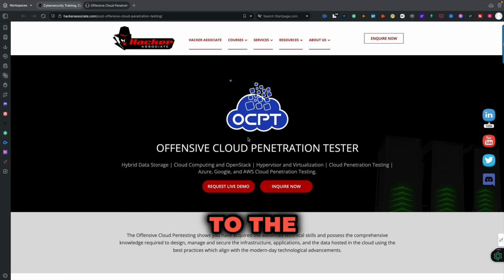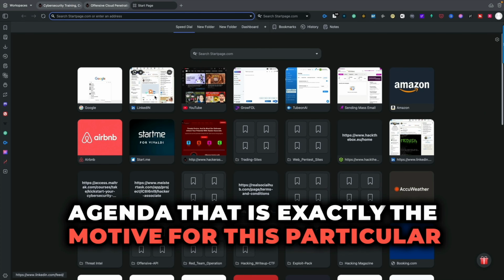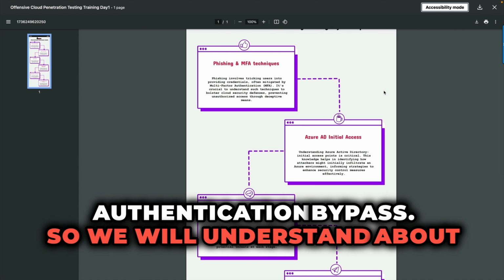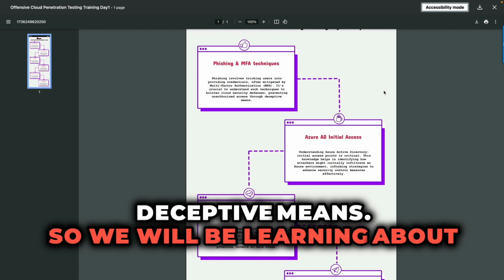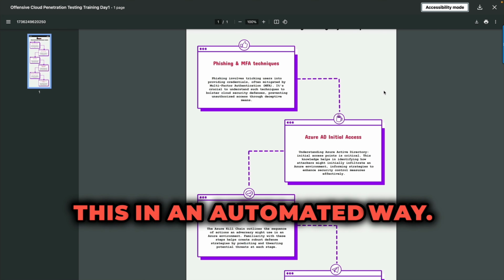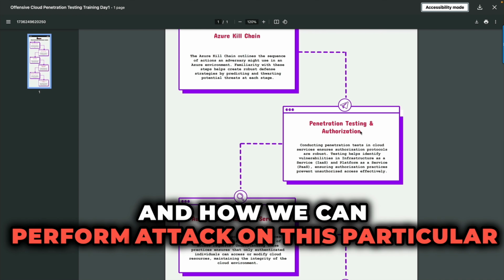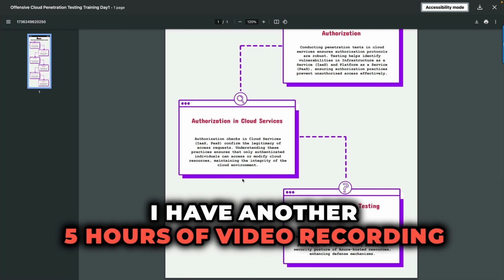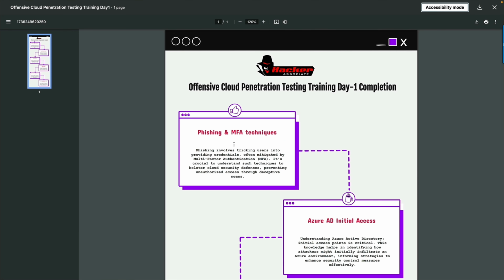Get Ready for CLOUD PENTESTING Bootcamp Day 1!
Cloud Pentesting Certification | Cloud Security Hands-On
Join us for Day 1 of our Cloud Pentesting Bootcamp as we dive into cloud security and pentesting techniques to keep your data safe in the cloud. Don't miss out on this essential training!

🚀 𝗢𝗖𝗣𝗧 𝗗𝗮𝘆-𝟭 𝗦𝗲𝘀𝘀𝗶𝗼𝗻 𝗖𝗮𝗿𝗱𝘀: 𝗢𝗳𝗳𝗲𝗻𝘀𝗶𝘃𝗲 𝗖𝗹𝗼𝘂𝗱 𝗣𝗲𝗻𝗲𝘁𝗿𝗮𝘁𝗶𝗼𝗻 𝗧𝗲𝘀𝘁𝗶𝗻𝗴 🌩️
𝗗𝗼𝘄𝗻𝗹𝗼𝗮𝗱 𝗢𝗖𝗣𝗧 𝗦𝗲𝘀𝘀𝗶𝗼𝗻 𝗖𝗮𝗿𝗱 𝗡𝗼𝘄 Hacker Associate

Find 𝐇𝐢𝐠𝐡 𝐐𝐮𝐚𝐥𝐢𝐭𝐲 𝐏𝐃𝐅 𝐥𝐢𝐧𝐤 under the 𝐜𝐨𝐦𝐦𝐞𝐧𝐭 𝐬𝐞𝐜𝐭𝐢𝐨𝐧

➥ We kicked off 𝗗𝗮𝘆 𝟭 of the 𝗢𝗳𝗳𝗲𝗻𝘀𝗶𝘃𝗲 𝗖𝗹𝗼𝘂𝗱 𝗣𝗲𝗻𝗲𝘁𝗿𝗮𝘁𝗶𝗼𝗻 𝗧𝗲𝘀𝘁𝗶𝗻𝗴 ❨𝗢𝗖𝗣𝗧❩ live sessions with an incredible lineup of topics and hands-on learning! 💻🔒

𝗛𝗲𝗿𝗲’𝘀 𝗮 𝗴𝗹𝗶𝗺𝗽𝘀𝗲 𝗼𝗳 𝘁𝗵𝗲 𝗦𝗲𝘀𝘀𝗶𝗼𝗻 𝗖𝗮𝗿𝗱𝘀 𝗳𝗼𝗿 𝗗𝗮𝘆 𝟭: Harshad Shah

➥ ✅ Phishing & MFA techniques
➥ ✅ Azure AD Initial Access & Azure Kill Chain
➥ ✅ Penetration Testing & Authorization in Cloud Services (IaaS, PaaS)
➥ ✅ Azure Penetration Testing Overview
➥ ✅ Azure Device Management and Directory Join

➥ 𝗧𝗵𝗶𝘀 𝘀𝗲𝘀𝘀𝗶𝗼𝗻 𝘄𝗮𝘀 𝗽𝗮𝗰𝗸𝗲𝗱 𝘄𝗶𝘁𝗵 𝗮𝗰𝘁𝗶𝗼𝗻𝗮𝗯𝗹𝗲 𝗶𝗻𝘀𝗶𝗴𝗵𝘁𝘀, 𝗽𝗿𝗮𝗰𝘁𝗶𝗰𝗮𝗹 𝗱𝗲𝗺𝗼𝗻𝘀𝘁𝗿𝗮𝘁𝗶𝗼𝗻𝘀, 𝗮𝗻𝗱 𝘀𝘁𝗿𝗮𝘁𝗲𝗴𝗶𝗲𝘀 𝘁𝗼 𝘀𝘁𝗿𝗲𝗻𝗴𝘁𝗵𝗲𝗻 𝗰𝗹𝗼𝘂𝗱 𝘀𝗲𝗰𝘂𝗿𝗶𝘁𝘆.